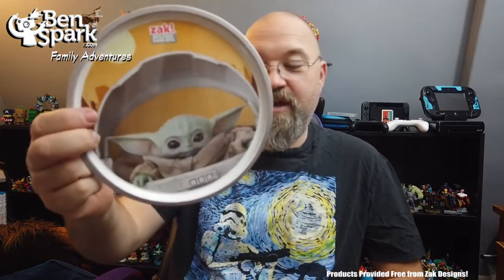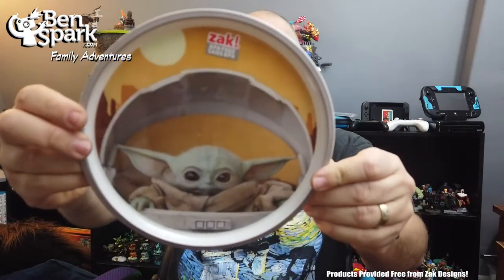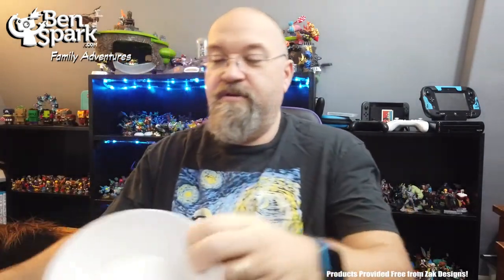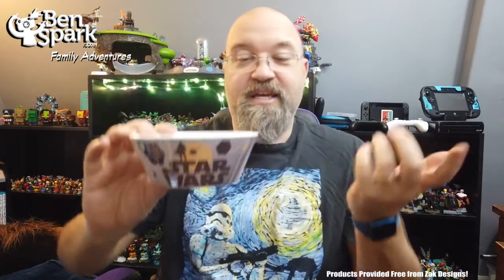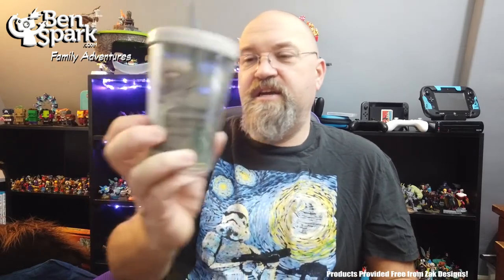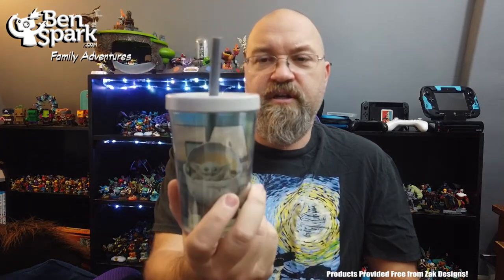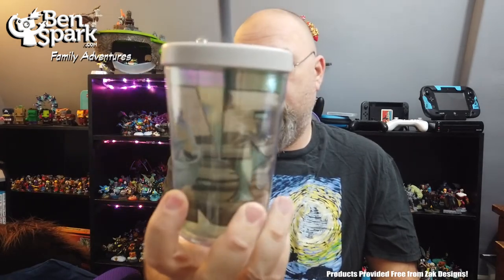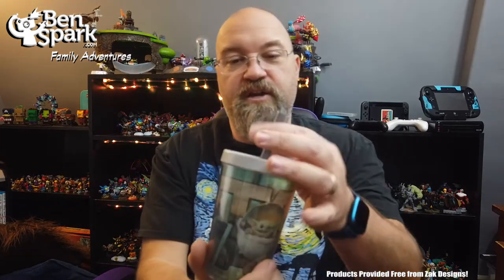Star Wars: The Mandalorian - The Child Bowl, Tumbler and Plate from Zak Designs!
Zak Designs! sent me a set of The Mandalorian dinnerware.  They include the Star Wars: The Mandalorian Reusable Double-Wall Insulated Tumbler, Plate and Bowl.